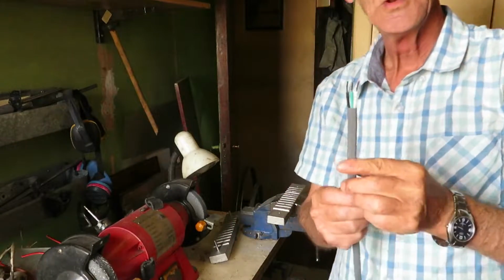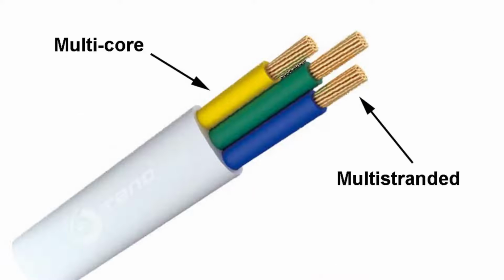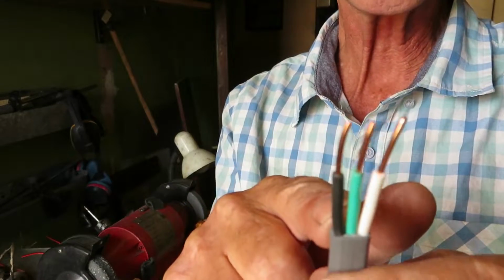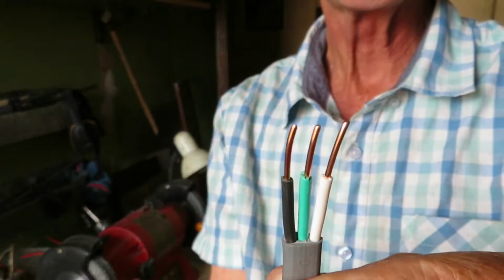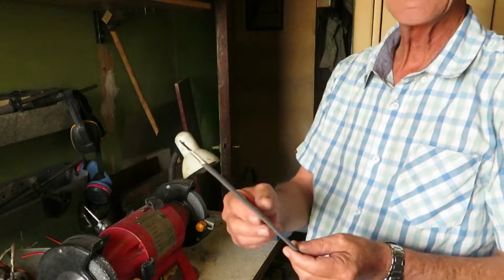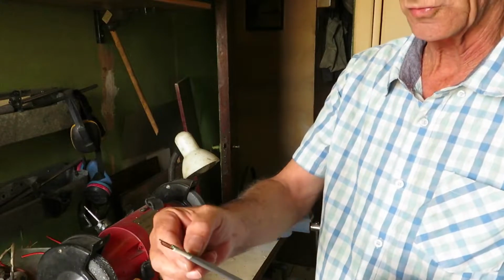Stripping Romex Cable, solid core multi-core - Plastichumbo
In this video I show you how to strip a kind of flat cable called "Romex cable" in the US, "Plastichumbo" in Brazil, and “Caleco” in Chile. It is a flat cable of 2 or 3 solid core wires in a horizontal axis.

Health and Safety at Work:
Always use appropriate personal protective equipment (PPE) when working with power tools and hazardous materials:
- Gloves: rubber, leather, cut resistant or heat resistant, depending on the potential hazard.
- Clothes and shoes: appropriate for the type of work and environment.
- Respirator: with filters appropriate for the potential hazard.
- Goggles: to protect eyes from flying particles.
- Face shields: if impacts can burn, injure or infect the face.
- Welding glasses or shields: to protect eyes from welding arcs
- Earmuffs or ear plugs: when using power tools or any equipment exceeding 60 db.
- Lifeline and harness: when working at hights.

Although regulations can vary between countries, and even within countries (USA), the following is a good reference: Regulation (EU) 2016/425 of the European Parliament